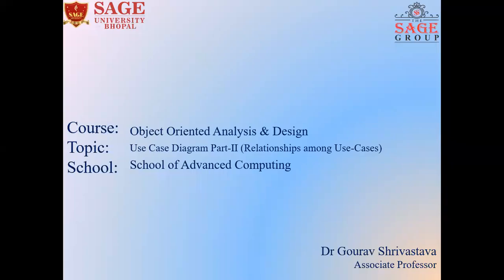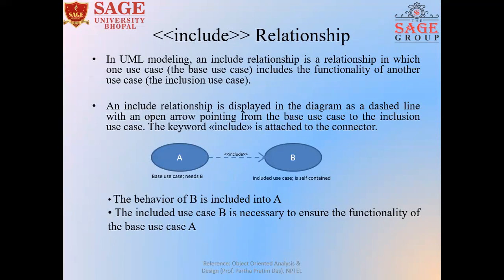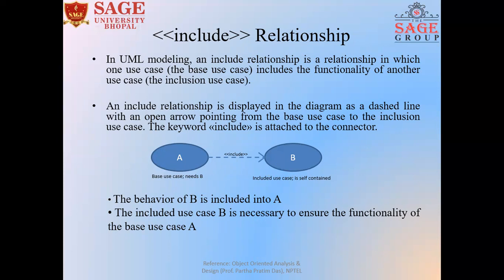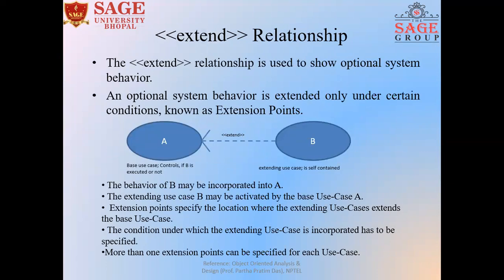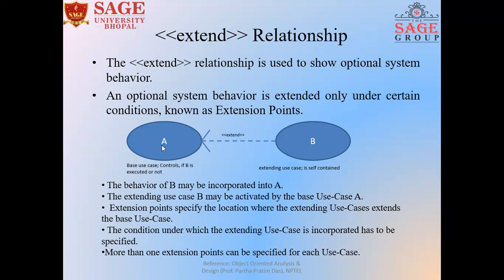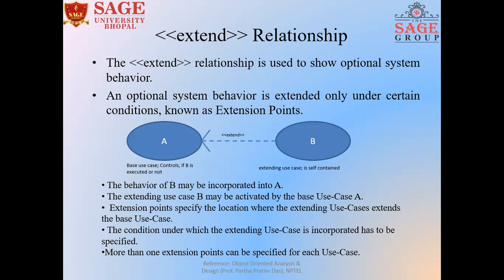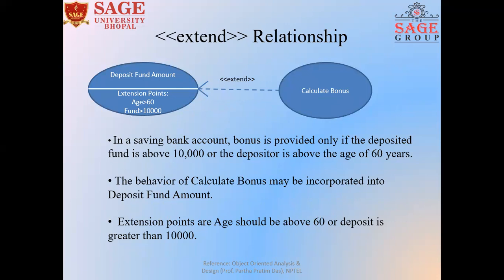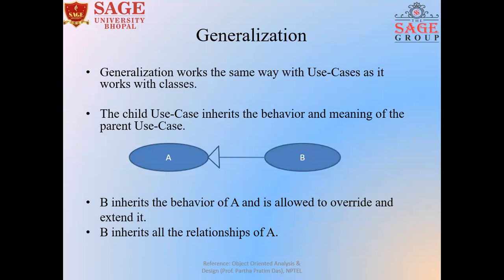Use Case Diagram | Part II | School of Advanced Computing| SAGE University Bhopal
he Unified Modeling Language (UML) is a standardized modeling language used in software engineering for visualizing, specifying, constructing, and documenting software systems.
·  The conceptual model of UML provides a foundational understanding of its elements, relationships, and purpose within the context of software development.